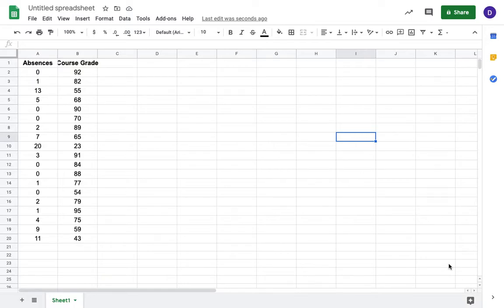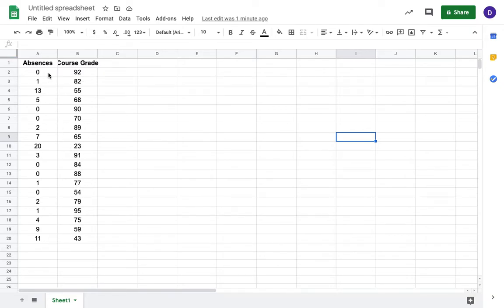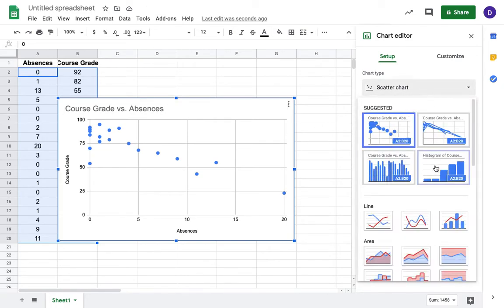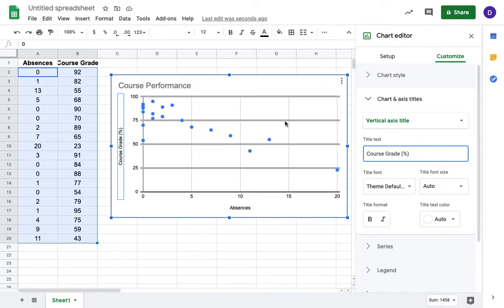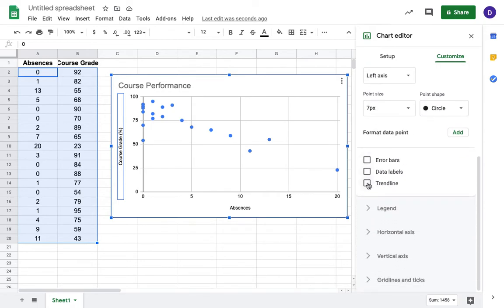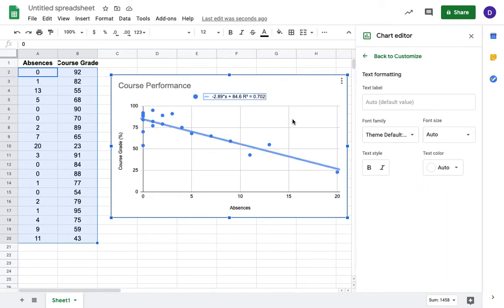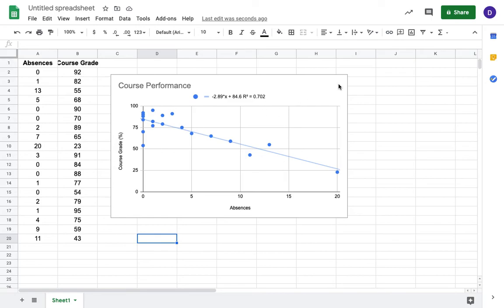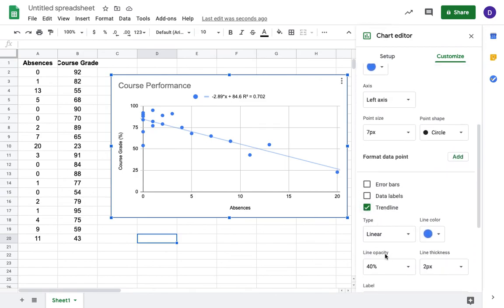Linear regression using Google Sheets